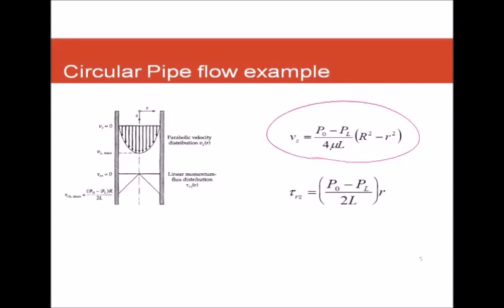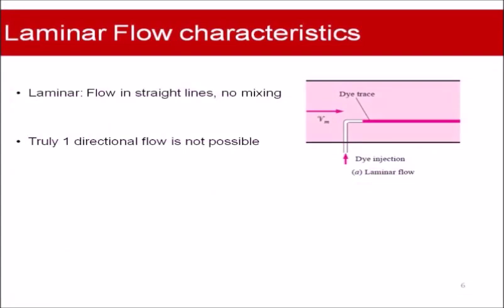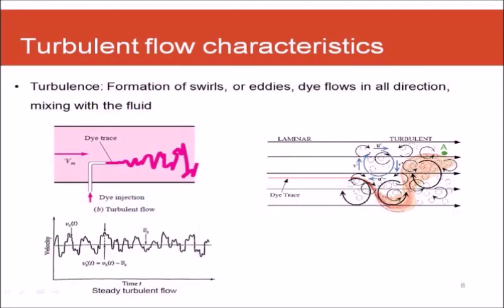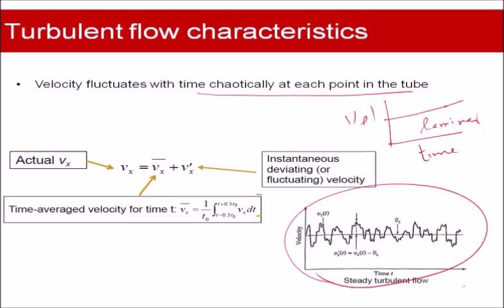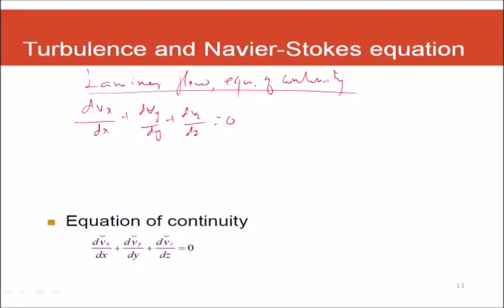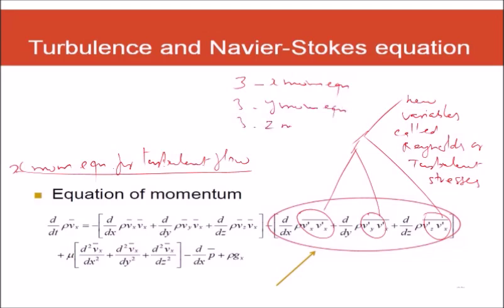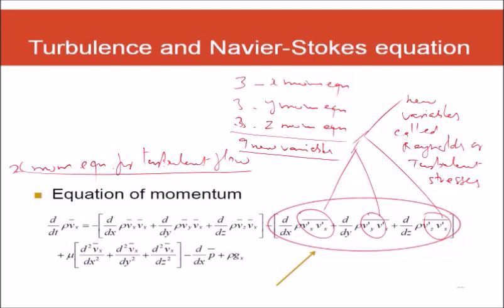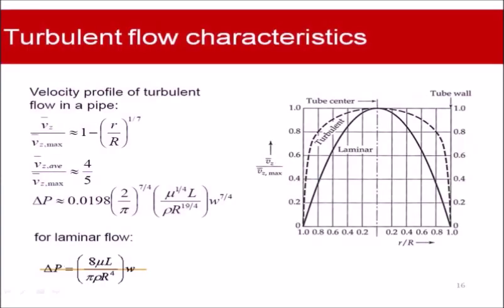TP S2 2015 Week 3 Video 1 Comp